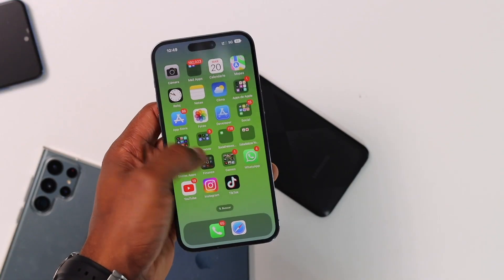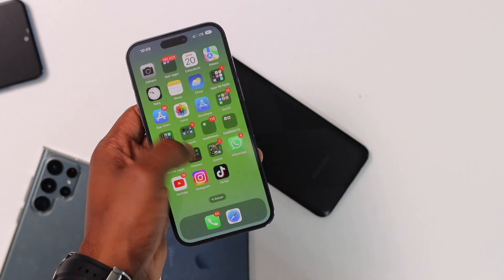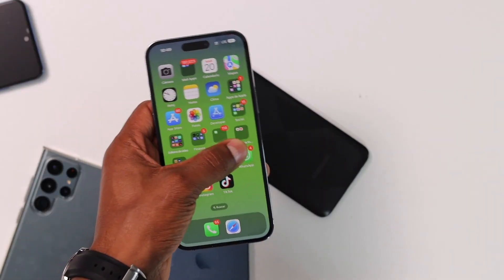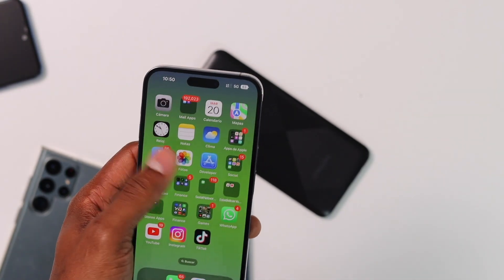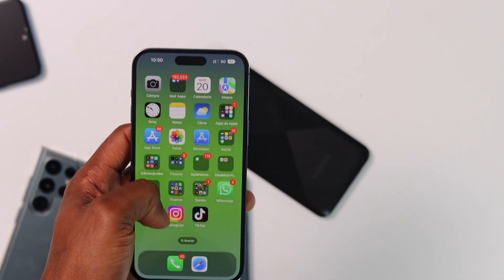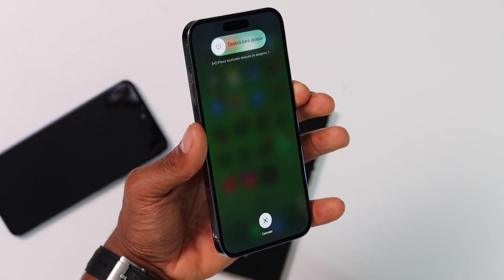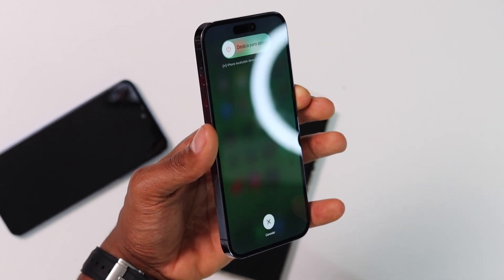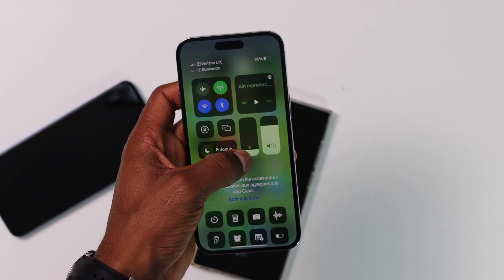iPhone Screen Not Responding on IOS 16 | Easy Fix